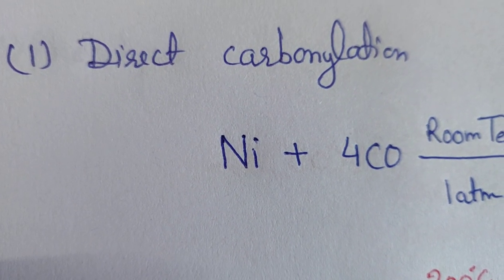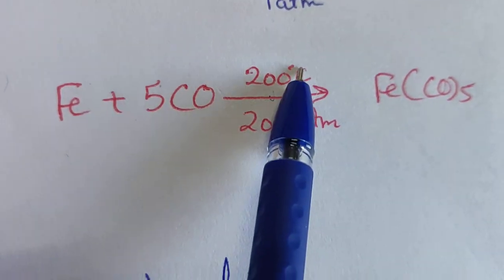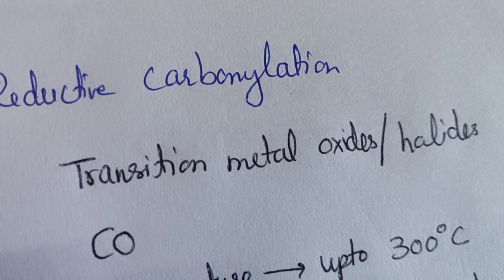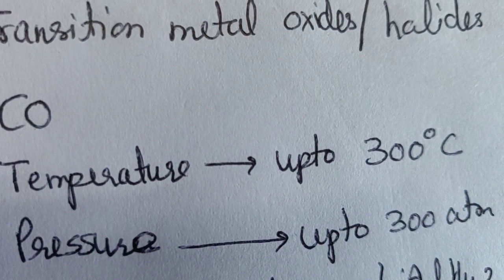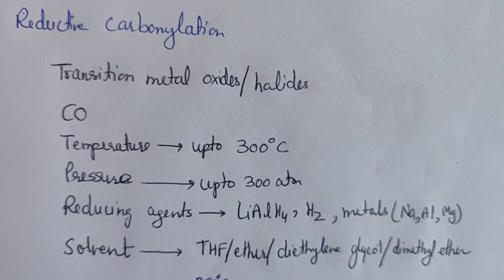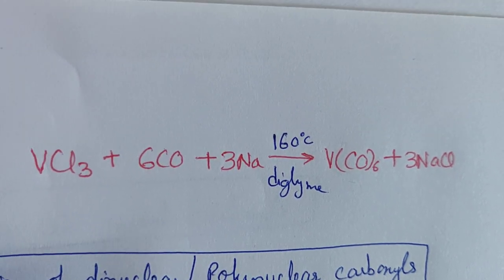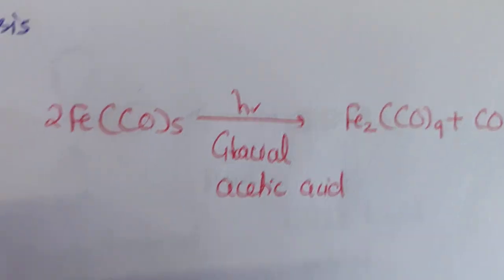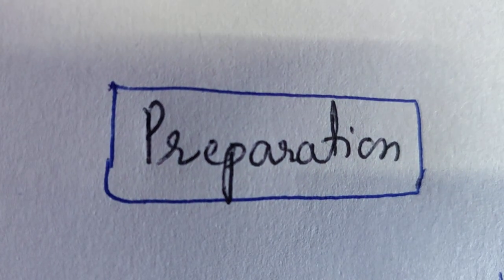Metal Pi Complexes, Metal Carbonyls, Part 2 Mononuclear Carbonyls, Methods of Preparation Dr Geeta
Organometallic Compounds